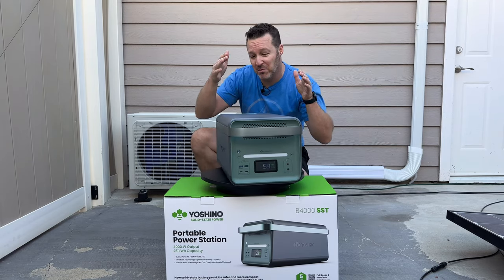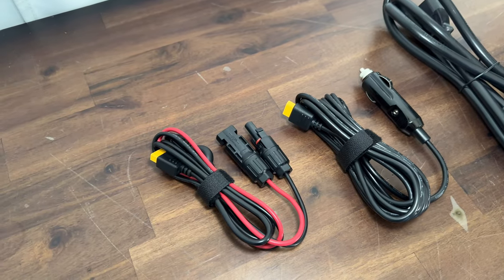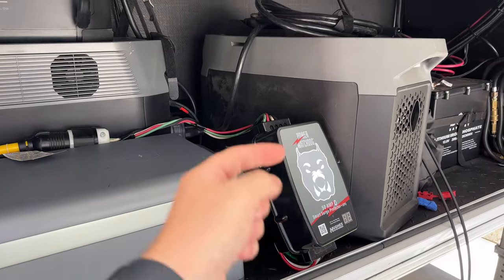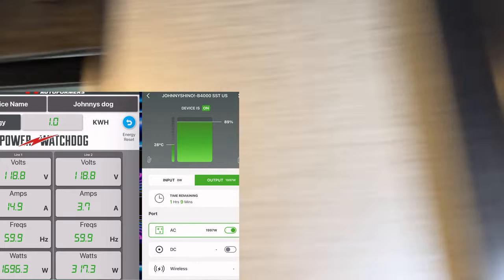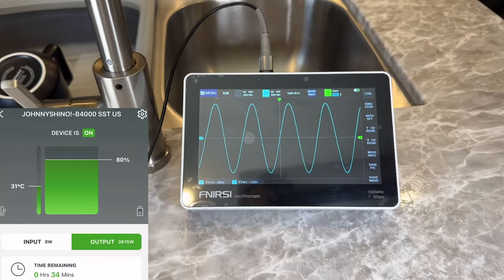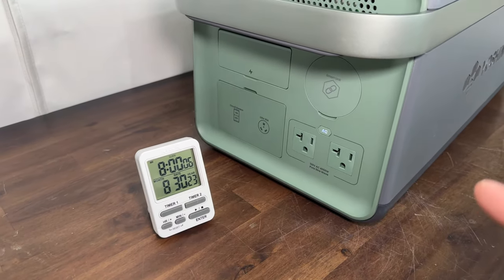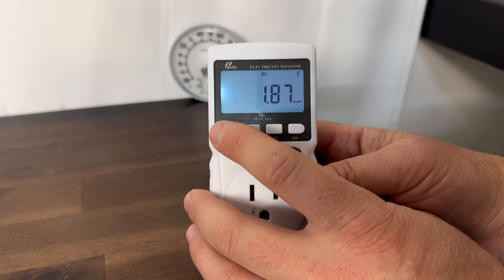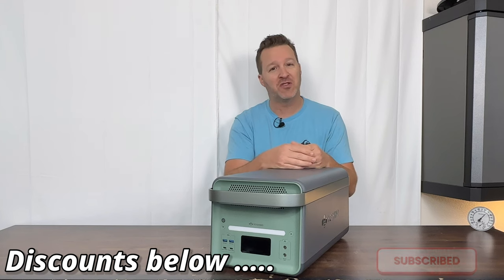Best New Solar Generator? Solid State Power Yoshino B4000 SST TESTED!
FULL TEST OF Yoshino B4000!!
What are your thoughts on this new Power station from Yoshino?
Yoshino BLACK FRIDAY DEALS ARE HAPPENING SAVE UP TO $1200!!

Power watchdog
AC soft Starts